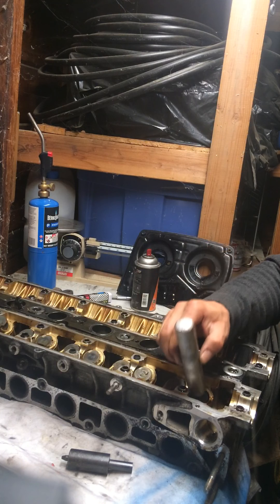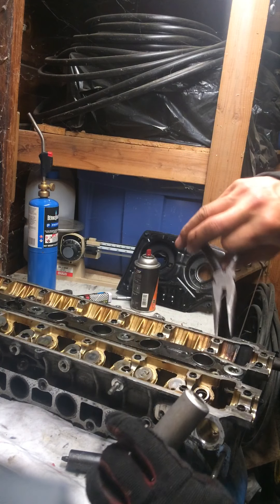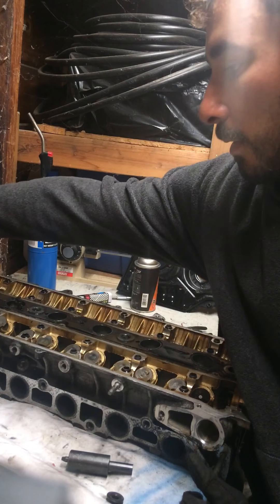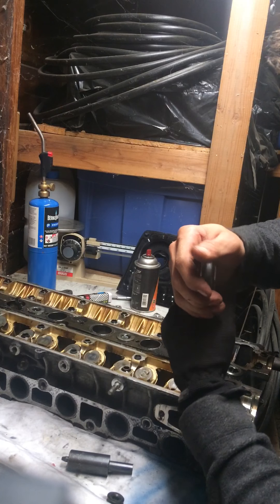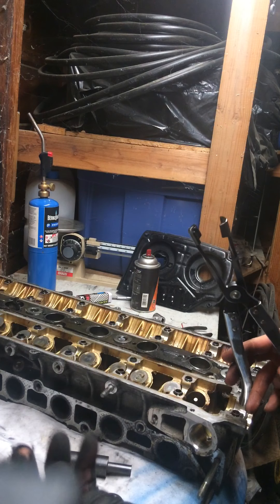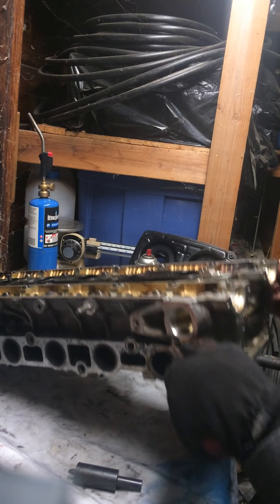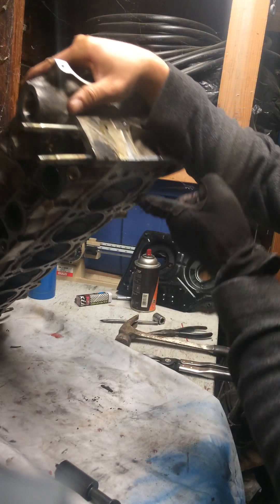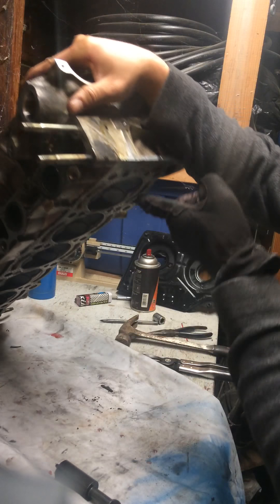Toyota Supra valve removal 7mgte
Quick demo on removing ur valve springs, retainers, keepers, seals, and valve! Hope this helps out the people who like to diy and  save some money!